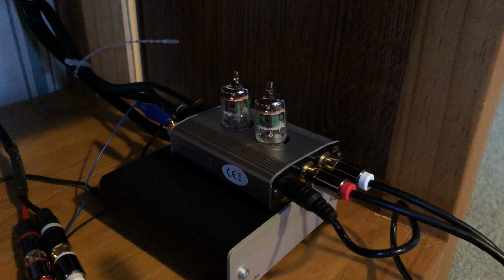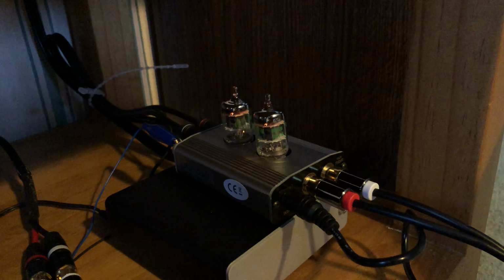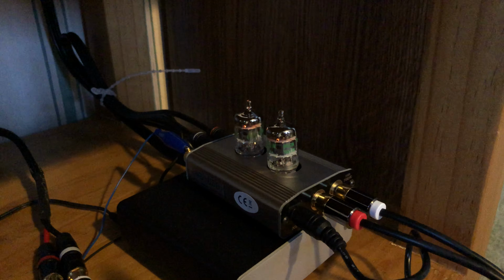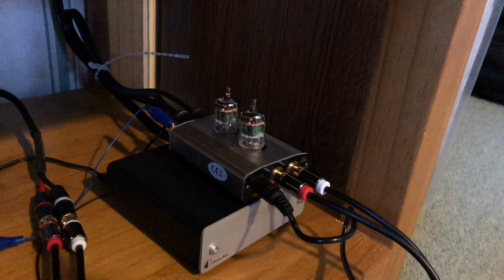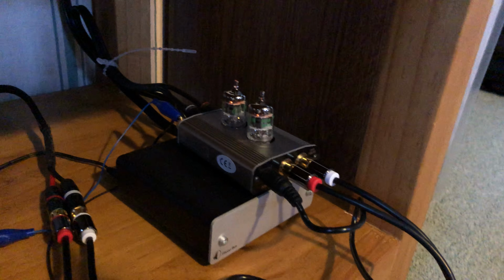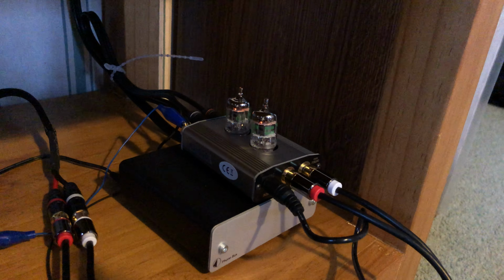Douk Audio Mini Tube Phono Preamplifier (MM) listening test conclusion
Here's my conclusion after the listening test.

I always had an interest in tube amps as a kid, but could never afford one nor had an application for one back then. These days, one can easily afford a simple tube amp from the plethora of Chinese makes out there.

Not expecting much out of it, I decided to purchase one along with some GE tubes as an upgrade.

The test setup was to replace my Project Phono Box phono preamplifier. The audio source was a 100% analogue tone arm with an Ortofon OM-5E cartridge and the output was 100% analogue Bower and Wilkins Zepplin Air via the Line-In port.

This preamp came fitted with some Chinese 6J1 tubes. For simplicity, the following at the equivalent codes for other regions:

Europe = EK95
USA = 6AK5
Russia = 6J1B
China =  6J1

The replacement tubes that I purchased were GE 5654W (W denoting the ruggedized version) which is commonly viewed as an upgrade to the Chinese 6J1 tubes.

As far as sound quality goes, I couldn't really draw a conclusion on its performance with my limited listening tests, however I would say it's similar to the Project Phono Box, if not very slightly inferior when it comes to bandwidth. Of course it sounds a little warmer. I felt that high end frequencies weren't as clear.

The following should be noted:

1) I only spent a very short while trying this preamp out with 2 vinyls.

2) The Project Phono Box is their entry level audiophile grade model, which is highly regarded as one of the industry's best at its price point.

3) Both preamps are RIAA compliant.

4) The Project Phono Box also supports MC (moving coil) carts.

5) The GE 5654W tubes sounded significantly better than the stock Chinese ones.